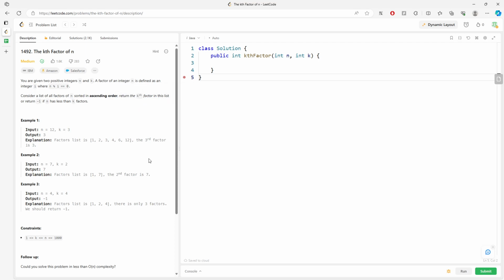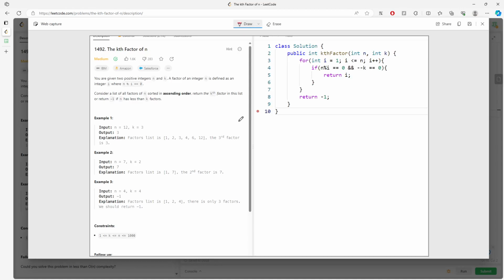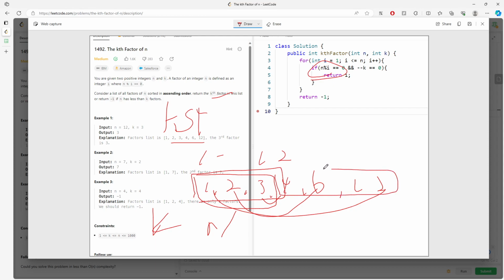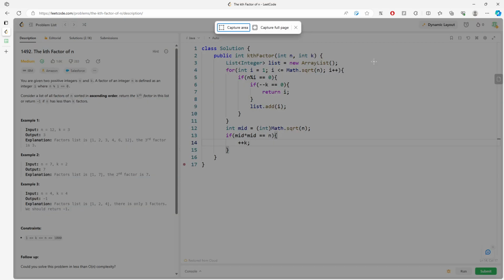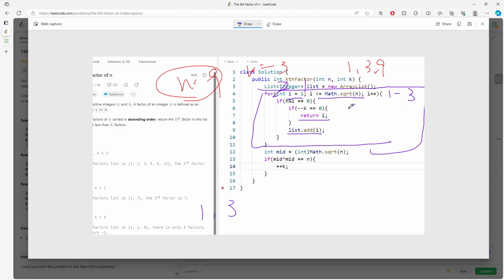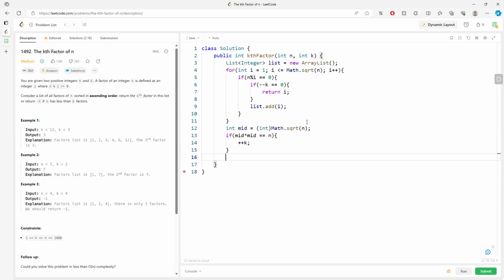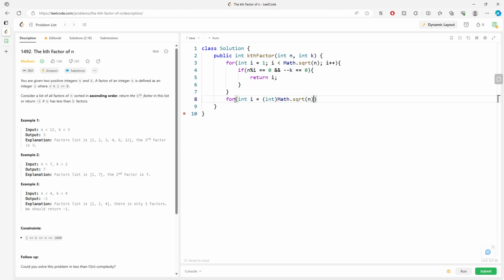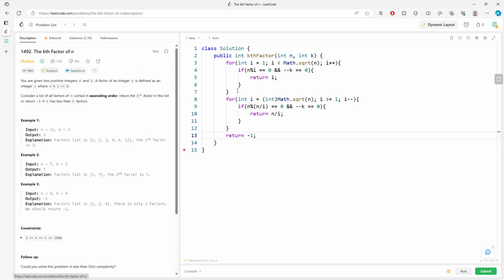LeetCode 1492 | The kth Factor of n | Math | Java